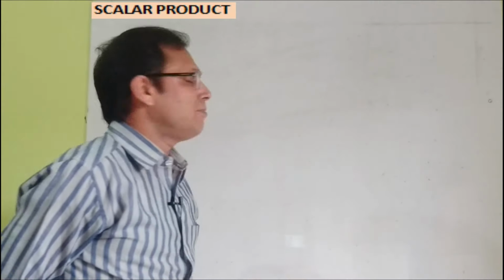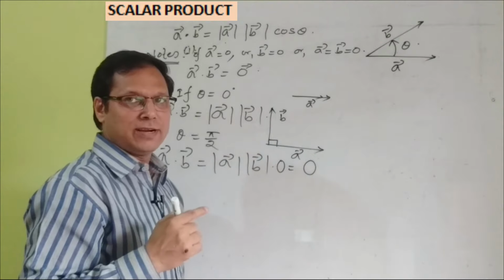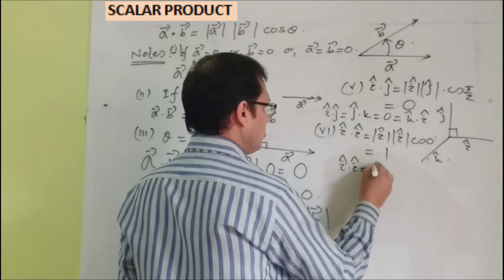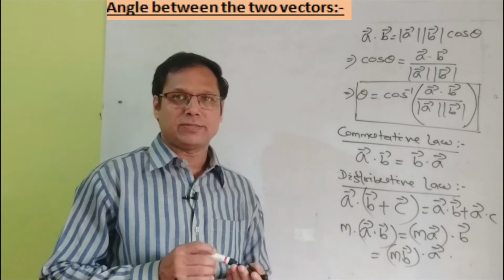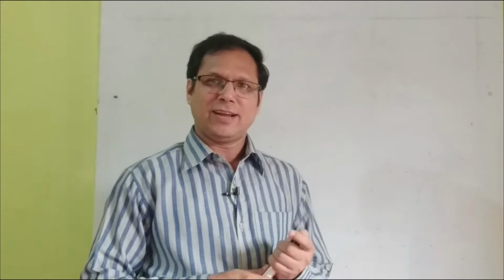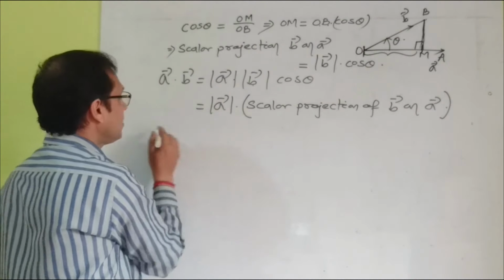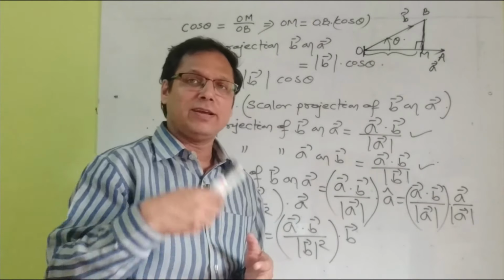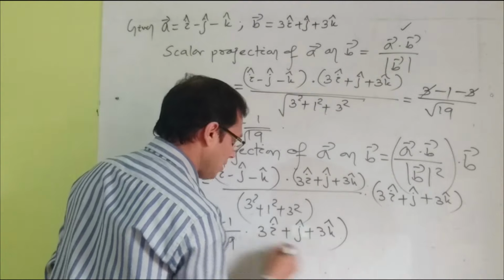VECTOR ALGEBRA-4,CHSE board, odisha/CBSE,Class-XII,Book- ELEMENT OF MATHS,EX-12(B),By:HK Sir,CTC.